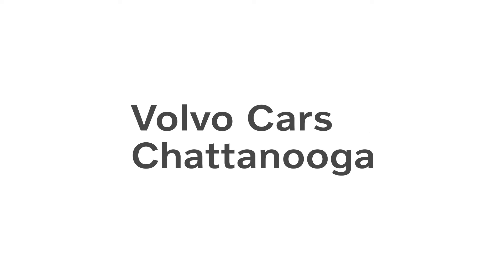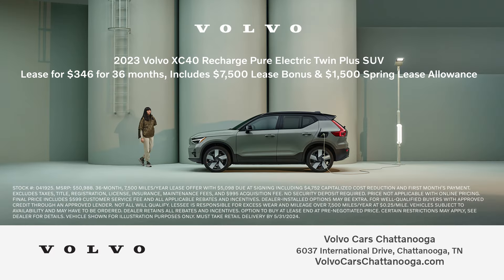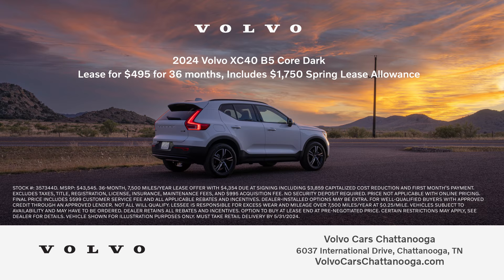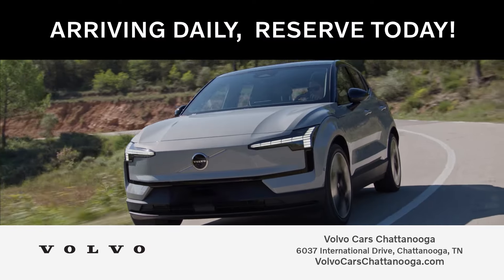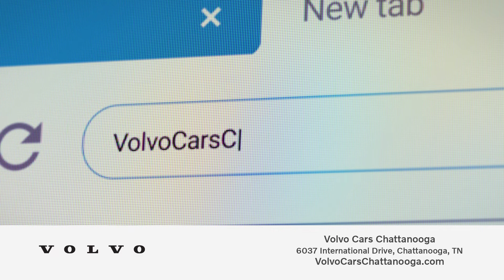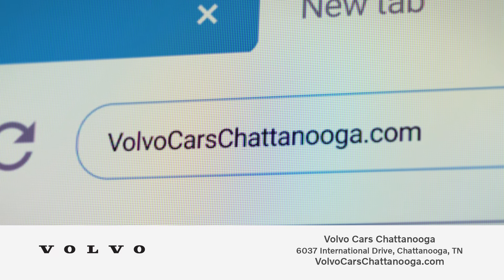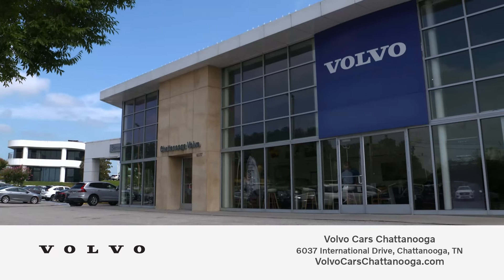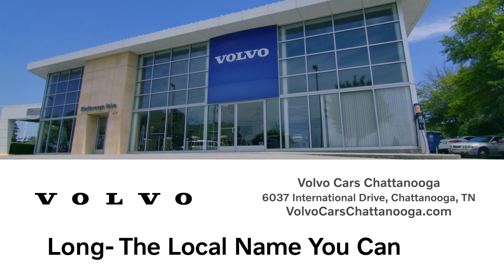The savings are popping up everywhere at Volvo Cars Chattanooga!